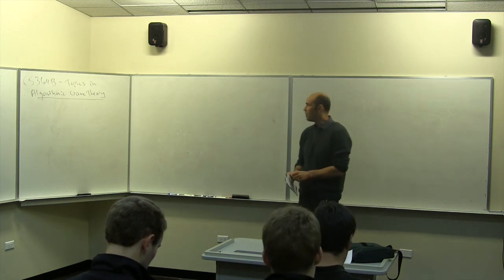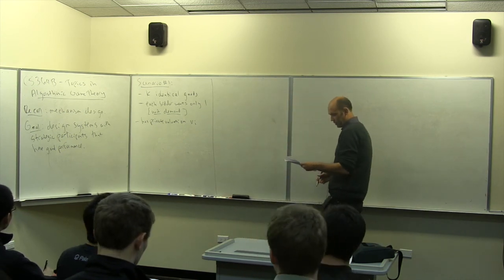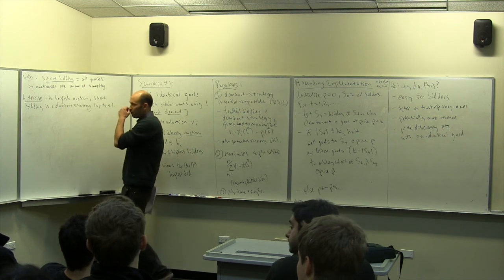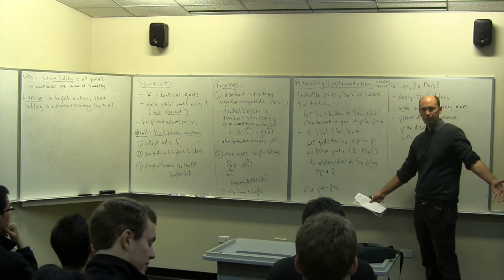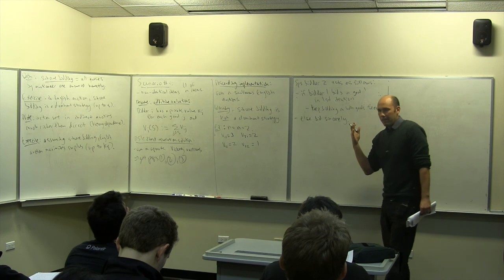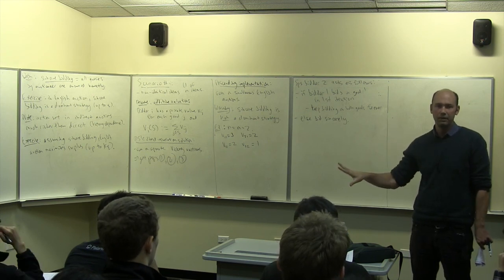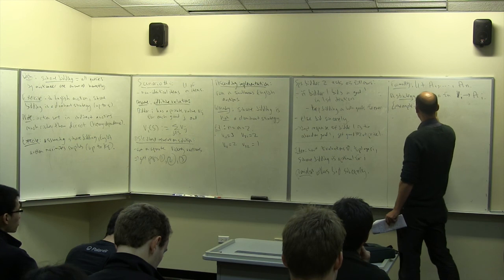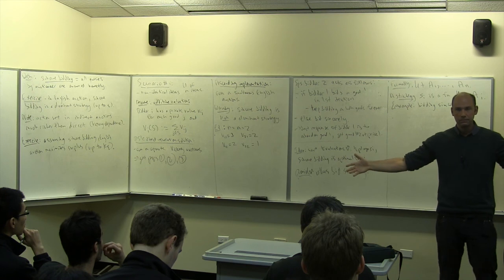CS364B Lecture 1 (Ascending Auctions)